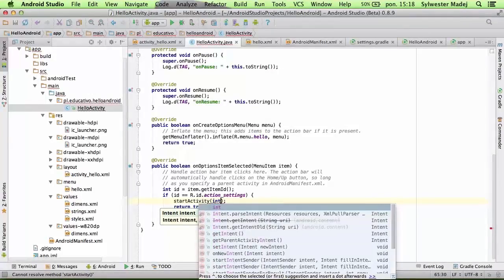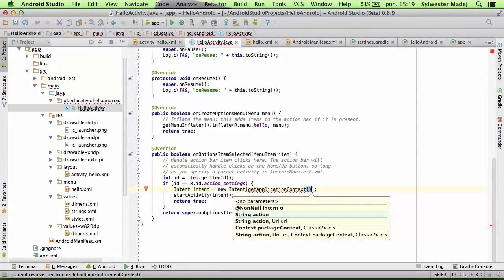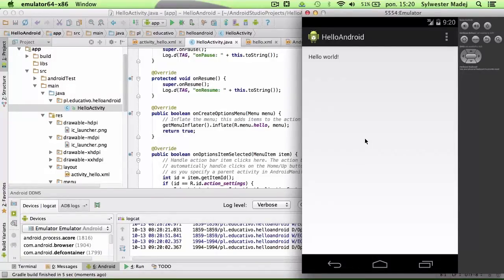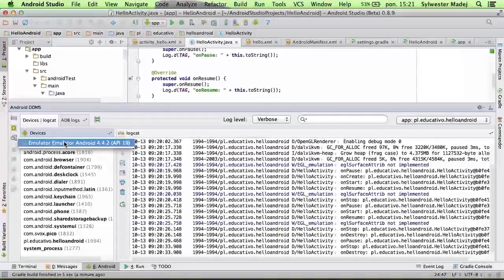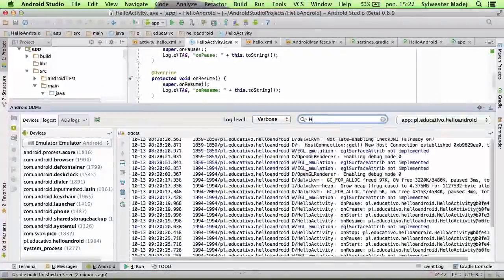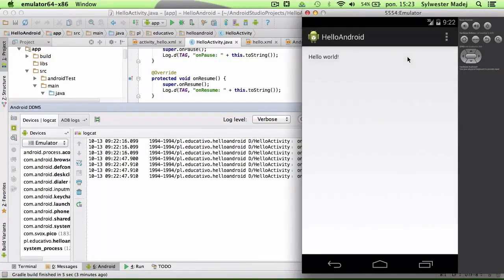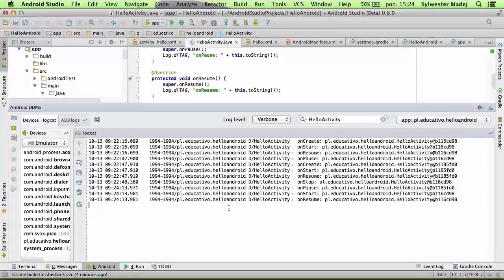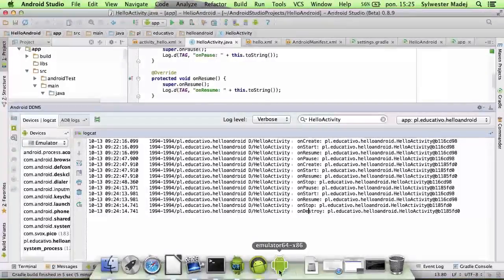007 Activity lifecycle practice